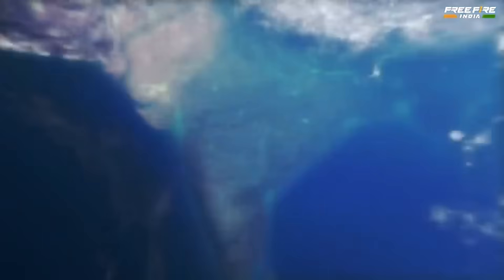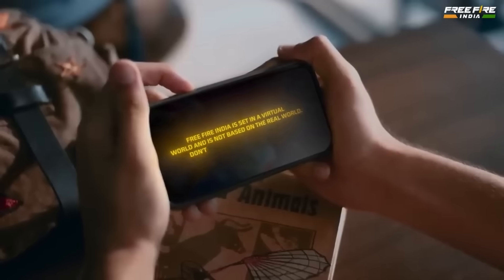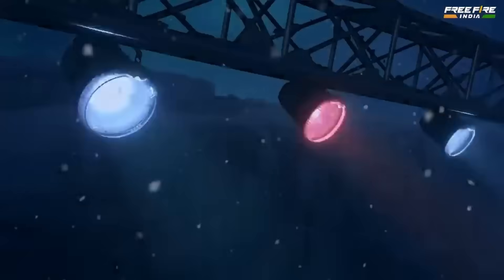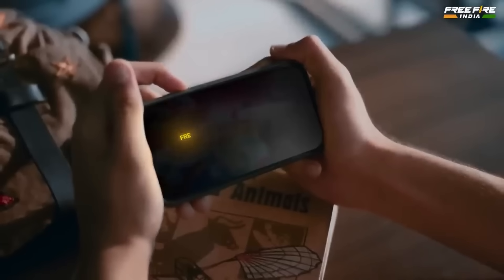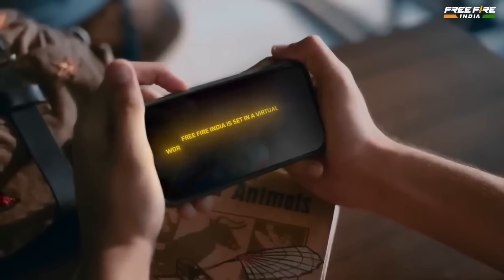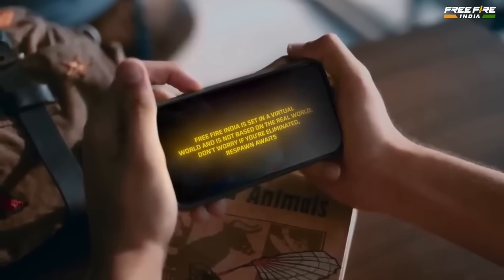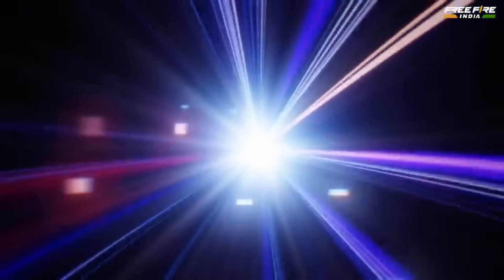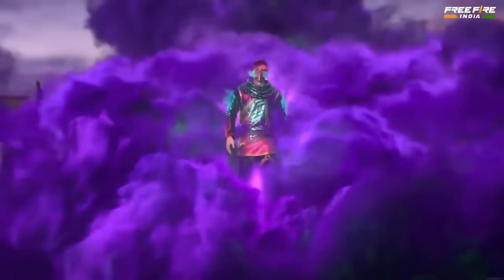ഇനി FREE FIRE MAX ഇല്ല 😭 BYE BYE FREE FIRE MAX | FREE FIRE INDIA UPDATE | TECHNO FLIP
Guys njn 4 month mubu Promote cheyitha group ayi ipoll yathoru vidha connection ila so arum njan promote cheyithu enula reethiki account vangan nilkanda 😊👍